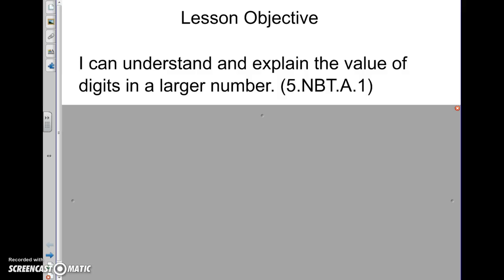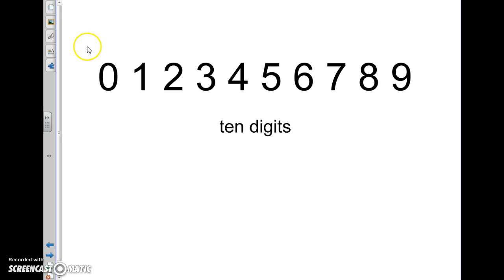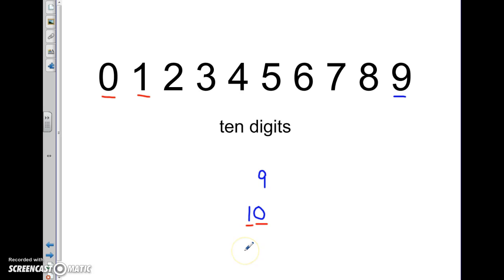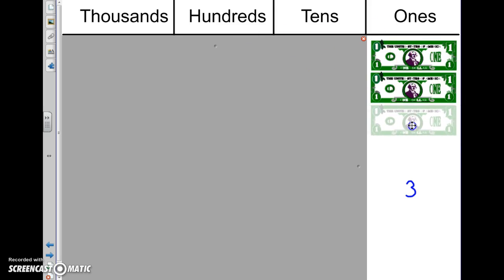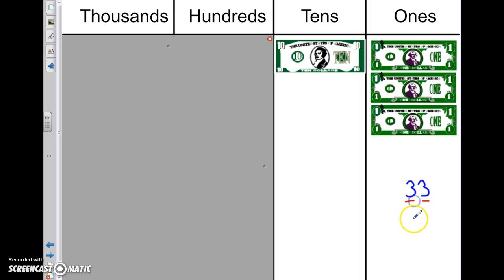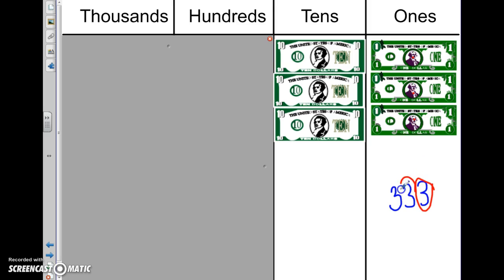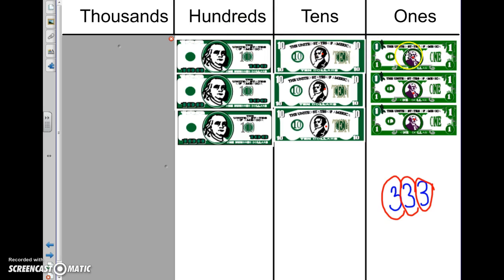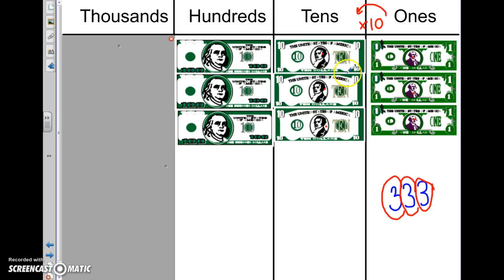Place Value (5.NBT.A.1)